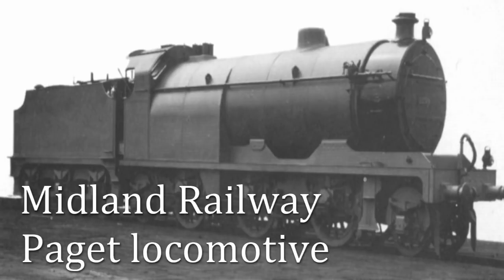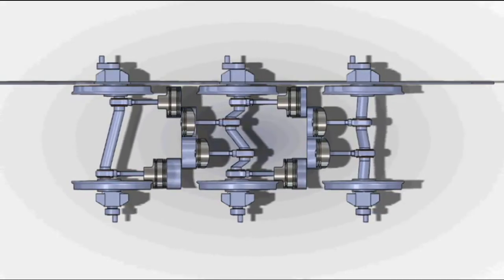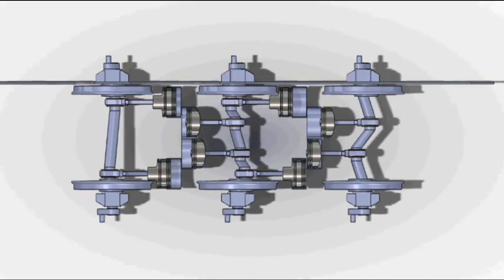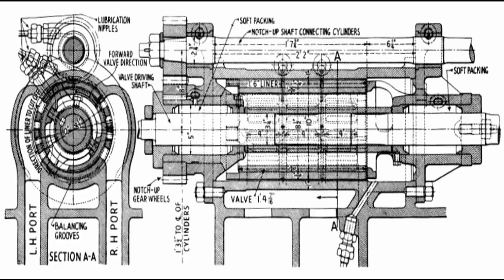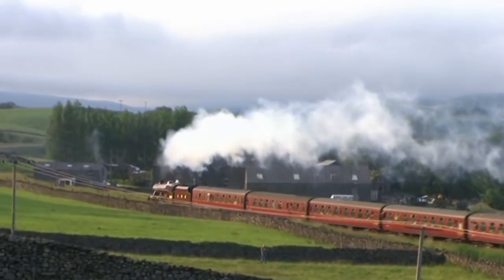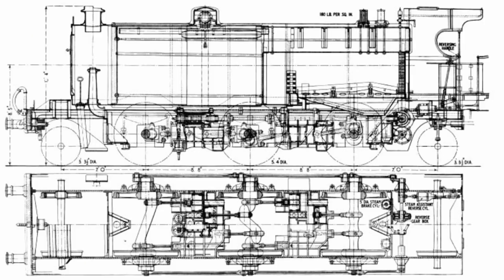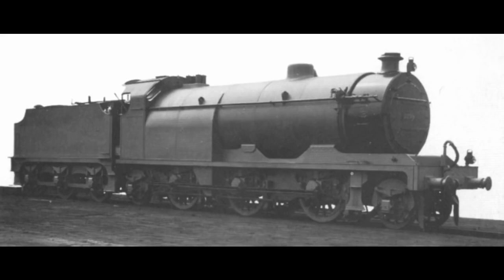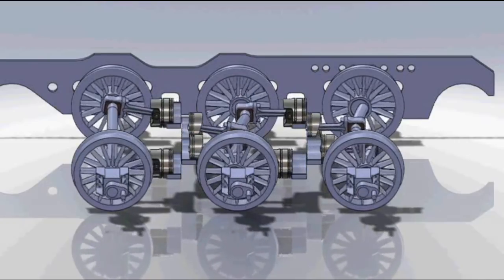Strange Locomotives - Paget locomotive (Midland Railway)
Since the locomotive was first introduced, there has been a constant and concerted effort to improve both the design and in particular the efficiency of these wonderful beasts.
One such effort was the Paget locomotive, designed by one Cecil W Paget.

It was a 2-6-2 configuration with the engine and tender together weighing in at 122.9 tons
The Paget was propelled by eight single-acting uniflow cylinders,with no auxiliary exhaust valves. A new feature was a firebrick firebox.
Paget's locomotive was completed in January, 1909, and steaming trials took place soon after.
 It worked several test trains down to London and up to Manchester.
Extensive testing of the rotary valve gear showed that it absorbed 30% more power than the D-type slide valve.
The balancing of this design as reported was virtually perfect,.
There were two fire-doors as there was a considerably larger grate area.
As the Midland Railway chose to shroud the locomotive in secrecy, there is only one known photograph of this locomotive. This was not released until after The Grouping of 1923.

After an embarrassing seizure of the complex rotary valves , the locomotive was laid up until 1918, when it was scrapped.